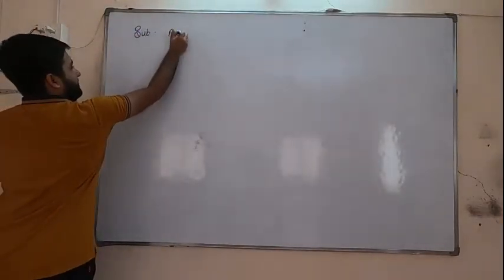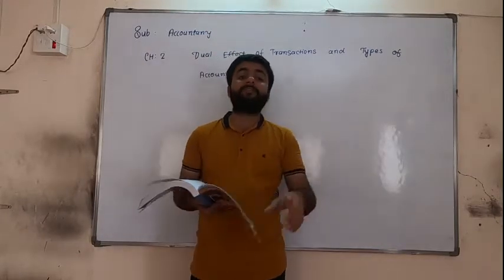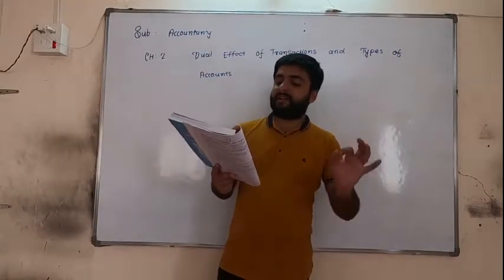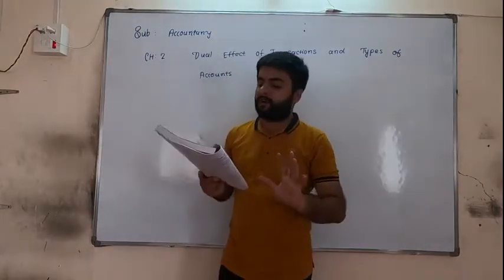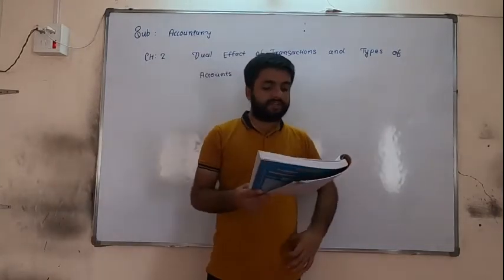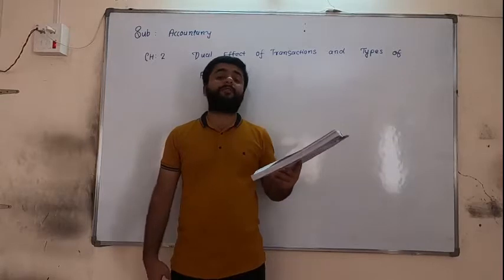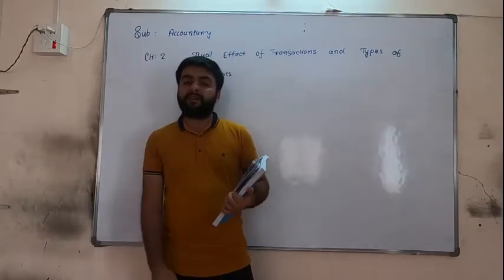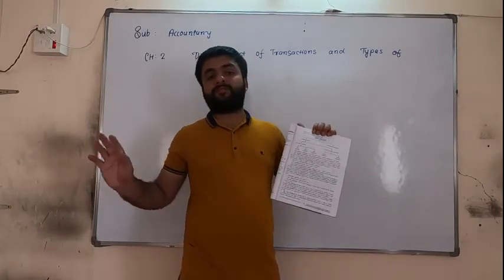11TH EM LECTURE 11026 ACCOUNTANCY